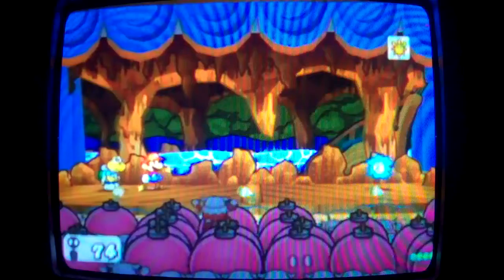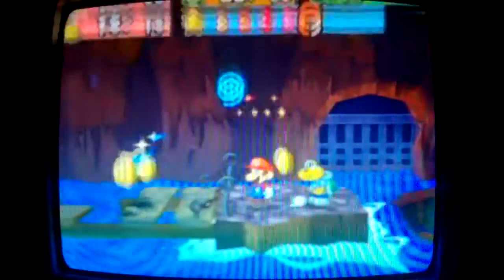Paper Mario TTYD W.t.: Ep. 109: OooooOooooOooo